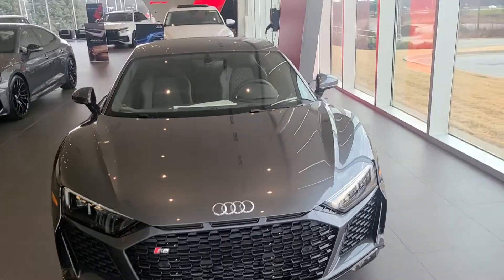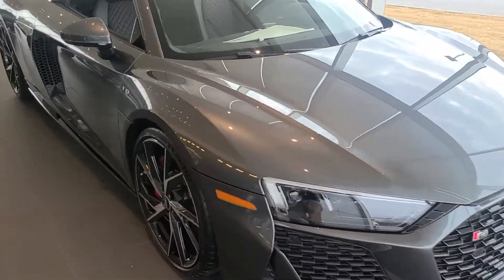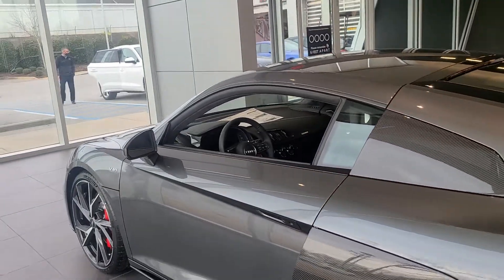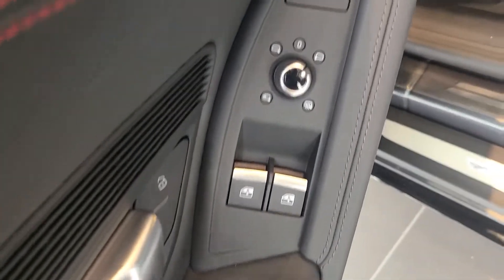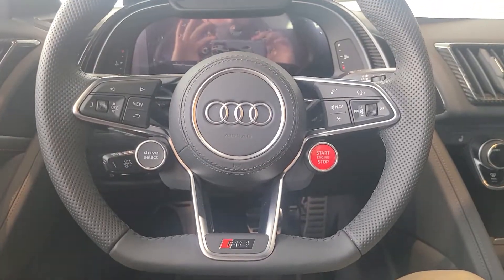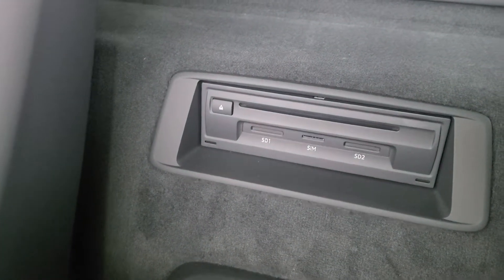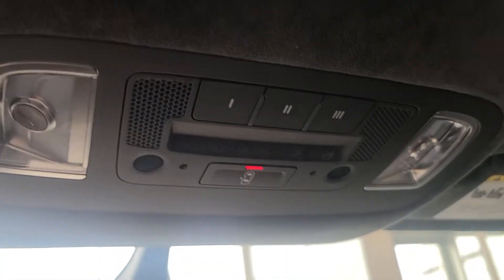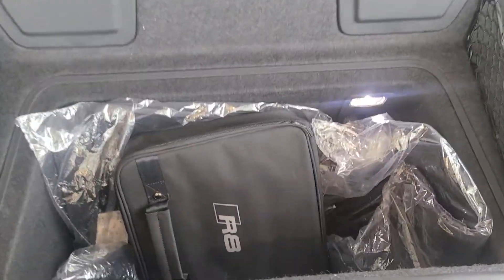2021 Audi R8 RWD Quick Walk-around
Thanks to Audi of Greenville of letting us film this amazing car